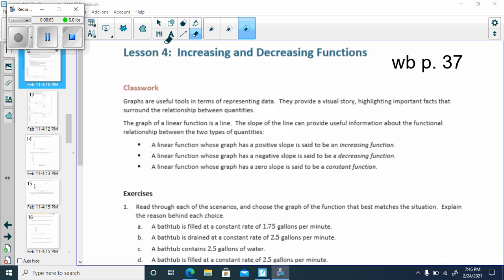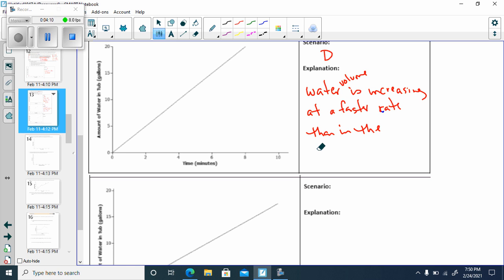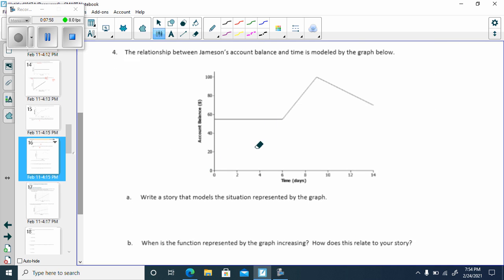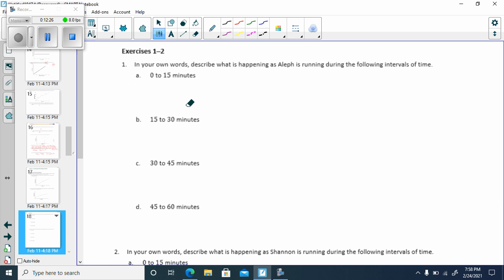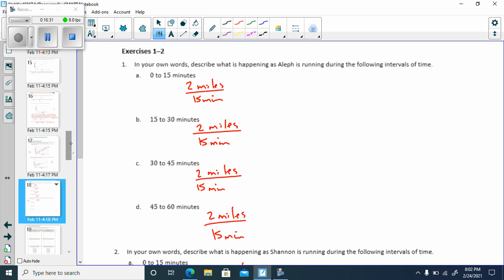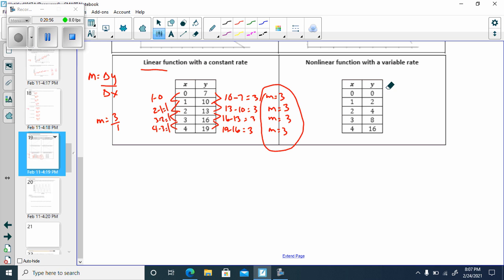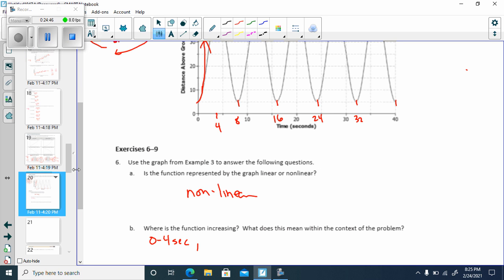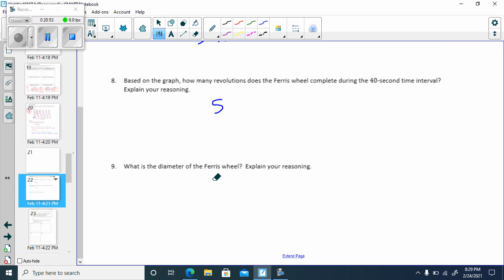Mod6 Less1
Module 6 Lesson 1: Increasing vs. Decreasing Functions, Linear vs. Non-Linear Functions

Std. 8.F.B.5 Describe qualitatively the functional relationship between 2 quantities by analyzing a graph (increasing or decreasing, linear of nonlinear).  Sketch a graph that exhibits the qualitative features of a function that has been described verbally.